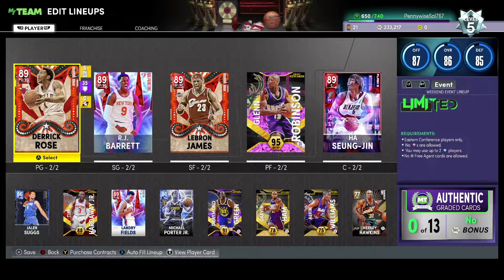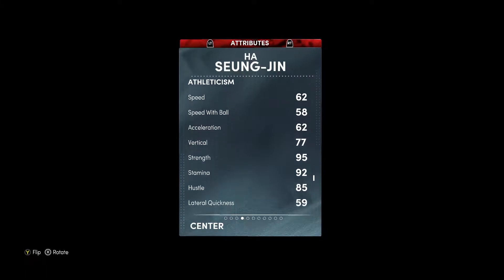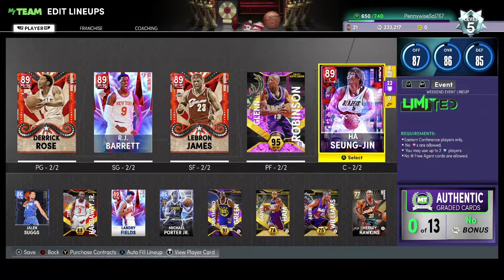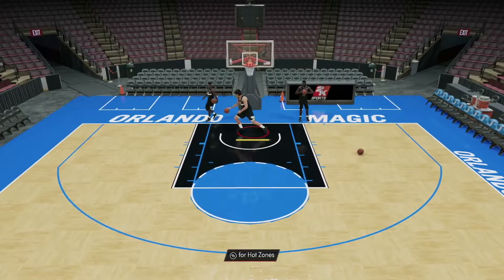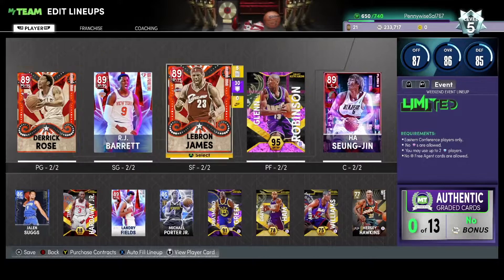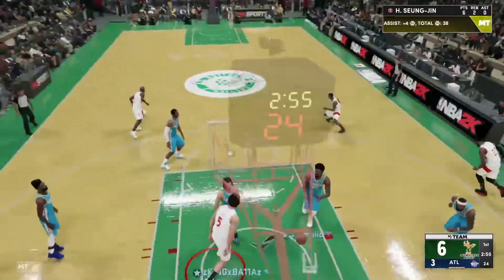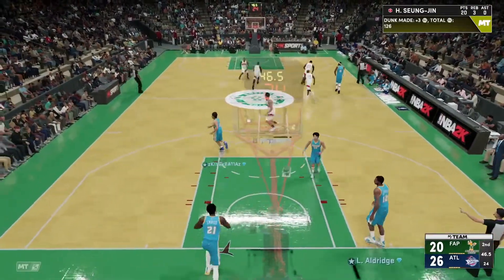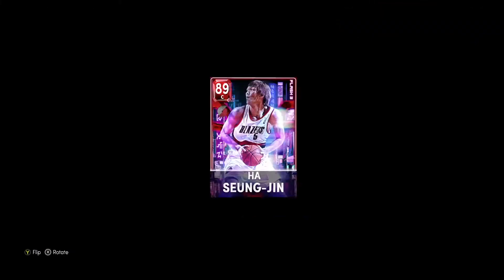NEW FLASH RUBY HA SEUNG-JIN GAMEPLAY!! IS HE THE BEST BUDGET CENTER IN THE GAME?? NBA 2K22 MYTEAM!!